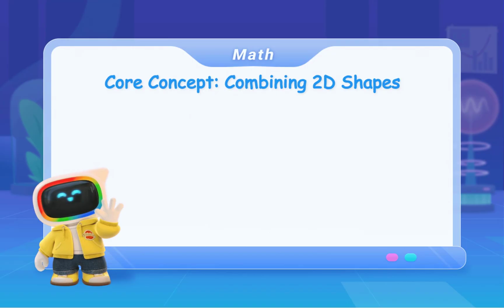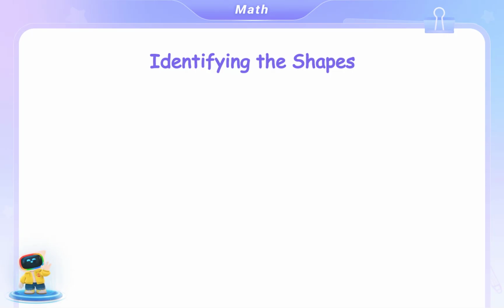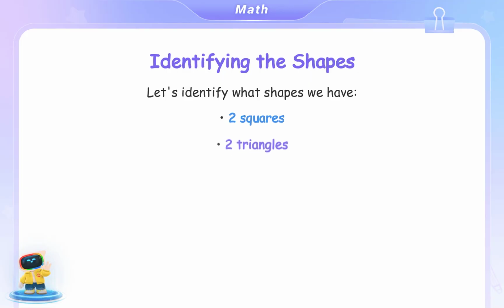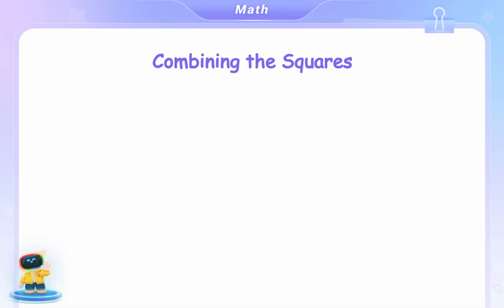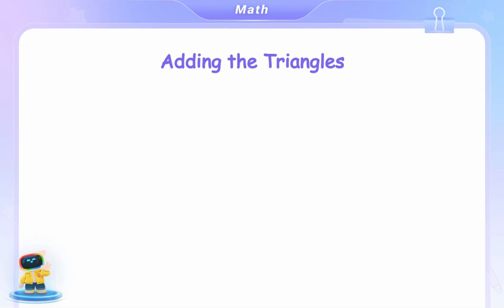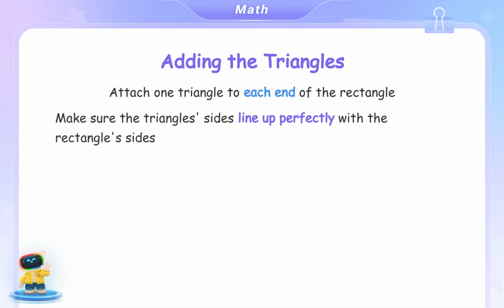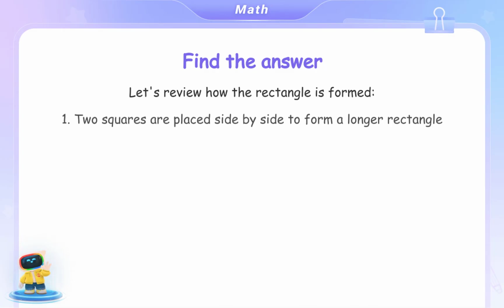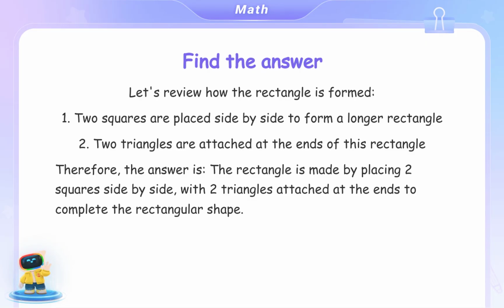Free Video Lesson: Combine and Take Apart 2D Shapes - (Grade 1)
This video helps Grade 1 students explore geometry by combining and splitting 2D shapes. Through hands-on examples, learners build spatial reasoning, recognize patterns, and solve puzzles, fostering creativity and foundational math skills for real-world applications like designing objects and understanding everyday shapes.